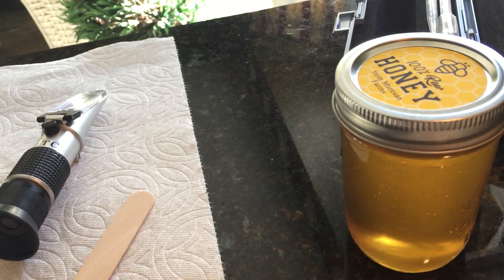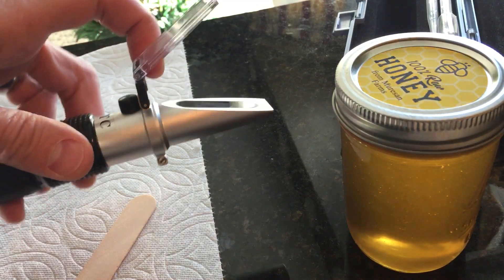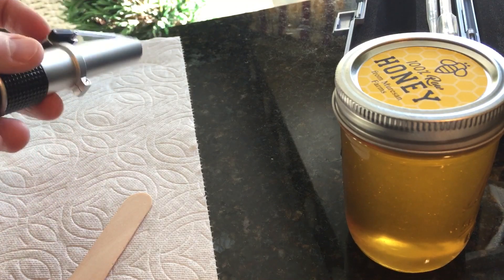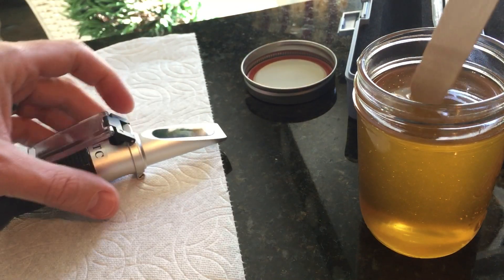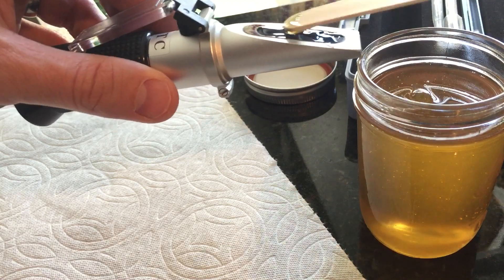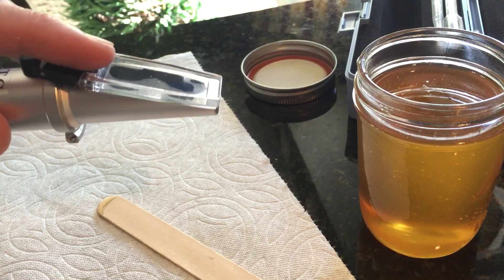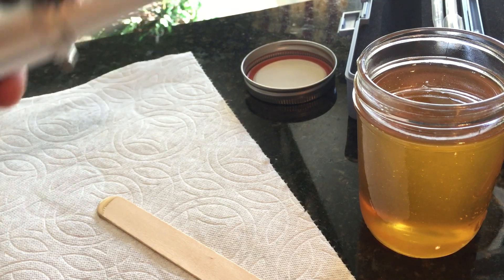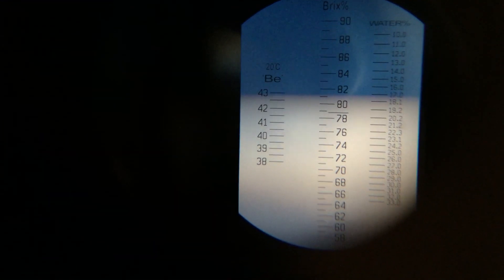What's the moisture content in our honey? (Looking through a refractometer)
The question was asked what the moisture content was of our honey? Here's a brief video for those interested.